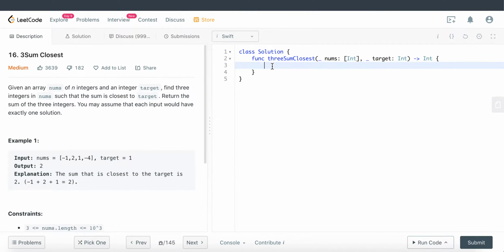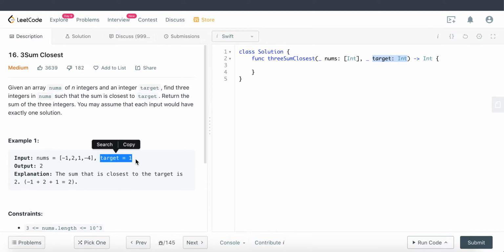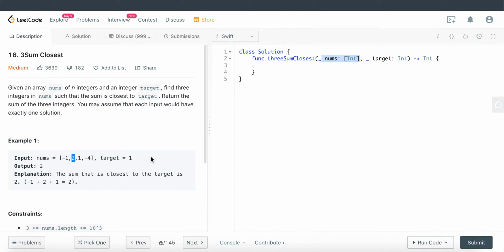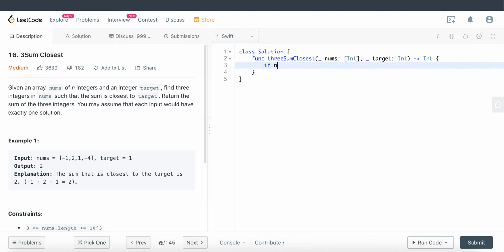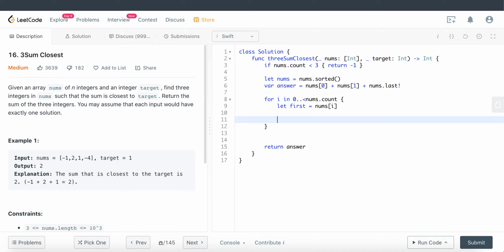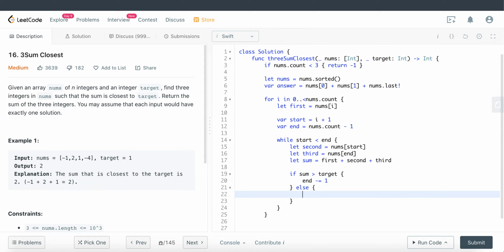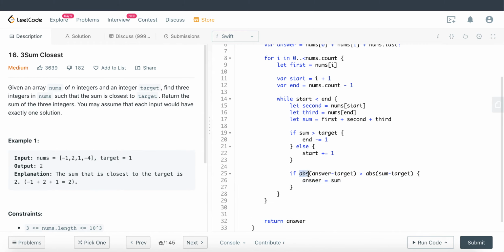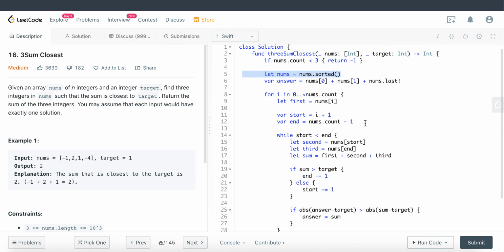Leetcode #16: 3Sum Closest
Today we're tackling Leetcode #16: 3Sum Closest. As always we're using Swift programming language to tackle this question.

Timestamp:
0:00 Introduction to question
1:00 Introducing first tip to solve this problem
2:34 Introducing second tip to solve this problem
3:15 Coding out solution